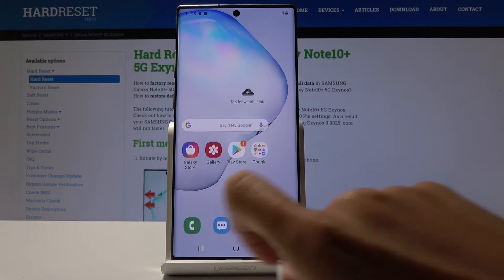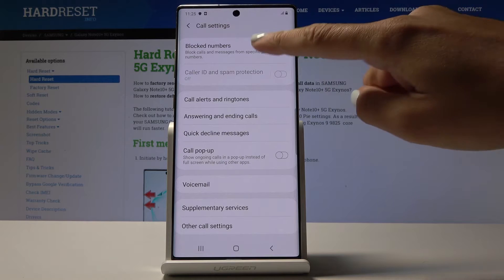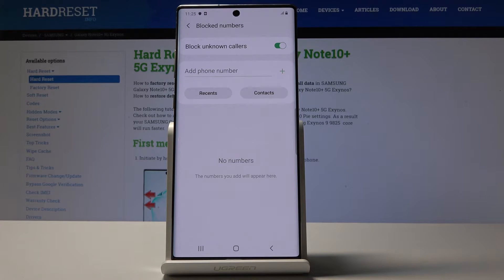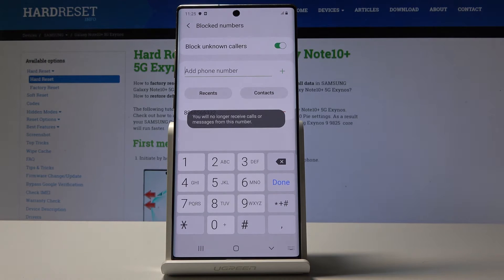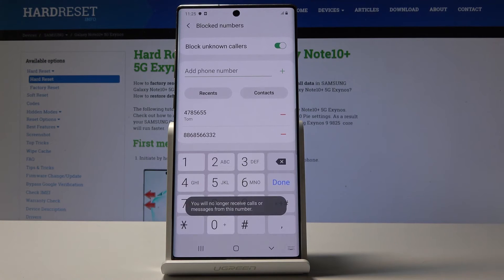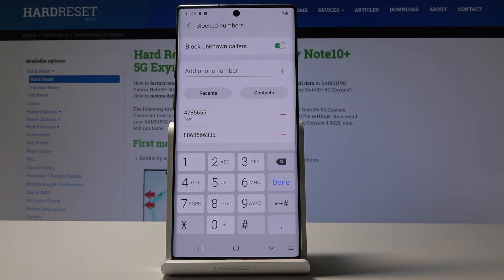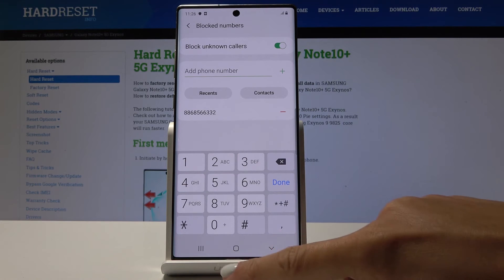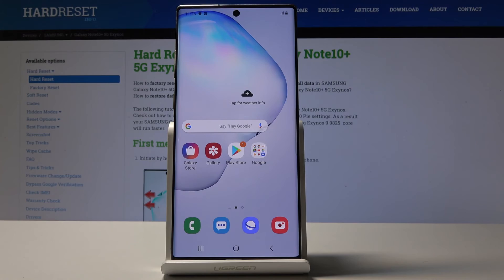How to Block Calls & Messages in SAMSUNG Galaxy Note 10+ - Block Number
Learn more about Samsung Galaxy Note 10+:
Would you like to create the blacklist for the strangers or telemarketers? You should watch presented tutorial how to block a number in Samsung Galaxy Note 10+. We will show you the easy method of blocking annoying calls and texts.

How to block contact in Samsung Galaxy Note 10+? How to block calls from specific number in Samsung Galaxy Note 10+? How to block messages in Samsung Galaxy Note 10+? How to block number in Samsung Galaxy Note 10+?